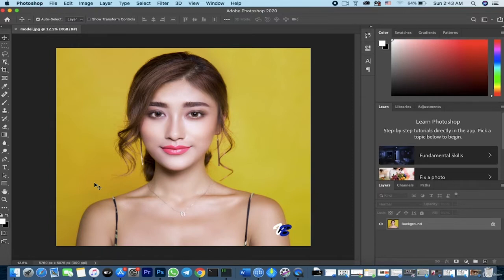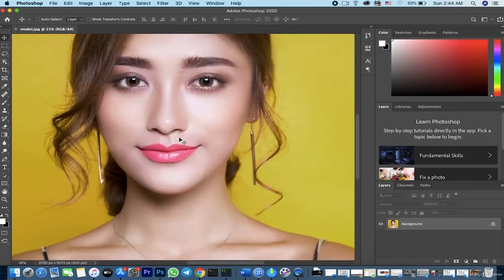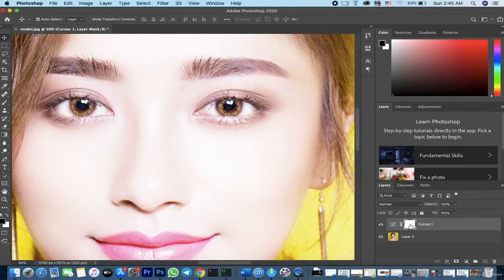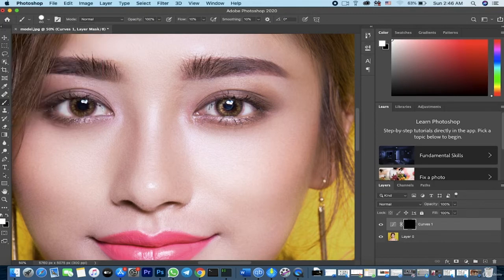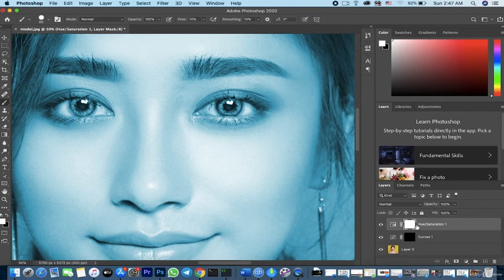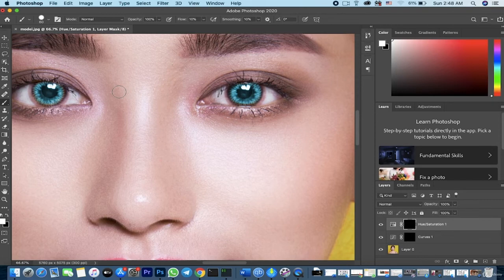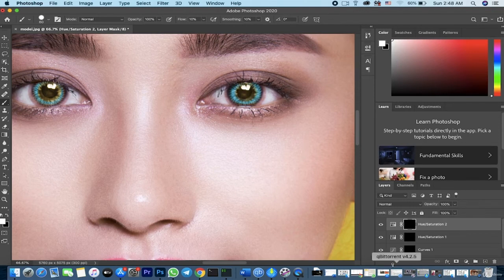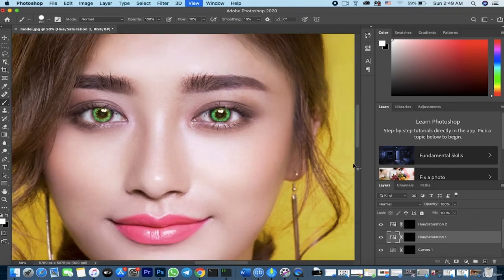How To Create Multi Color Eye in Photoshop